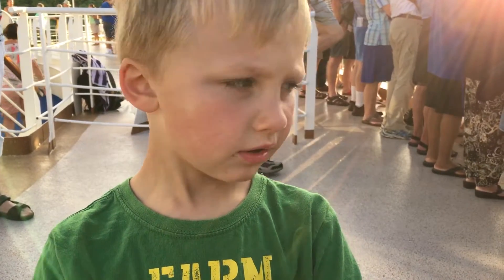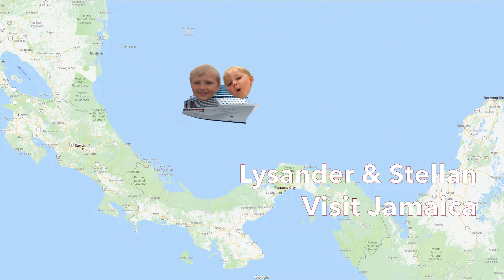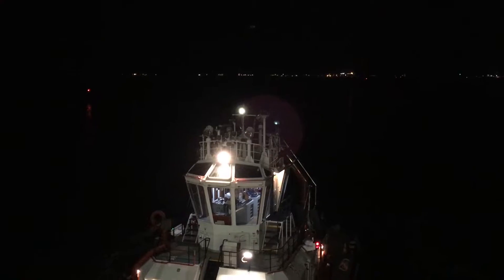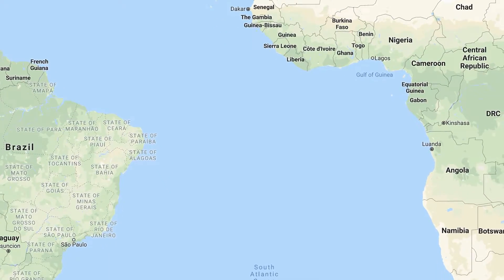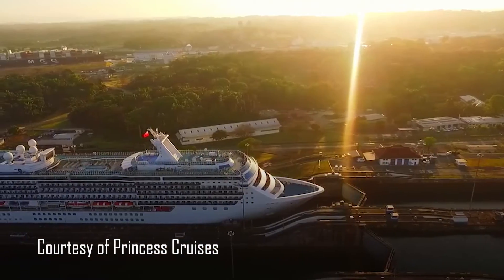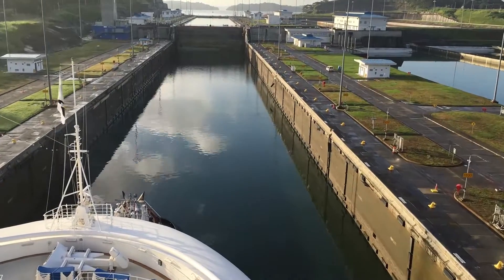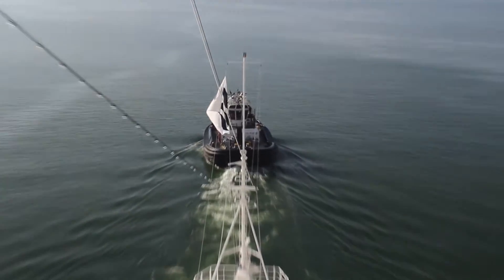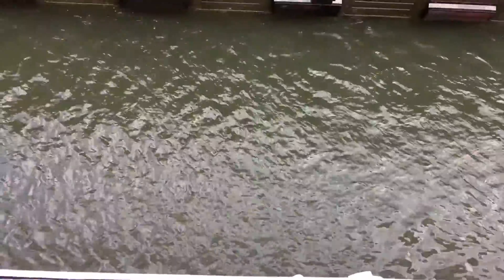Kid Safari Panama Canal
If it wasn't for the Panama Canal, boats would have to take the loooong way around South America to go between the Pacific and the Atlantic Oceans. Lysander and Stellan visit this wonder of engineering, partially overseen by President Theodore Roosevelt, that creates a shortcut between the oceans.